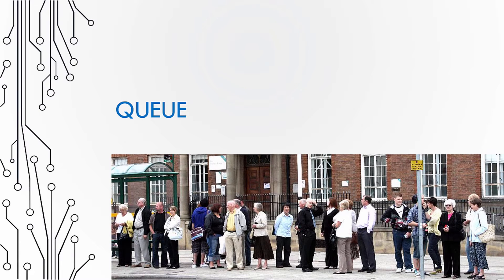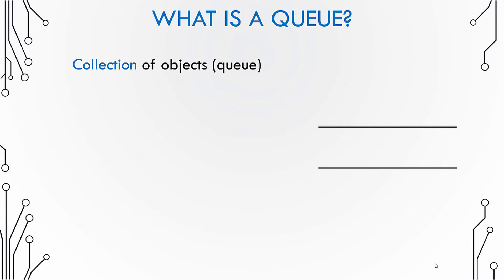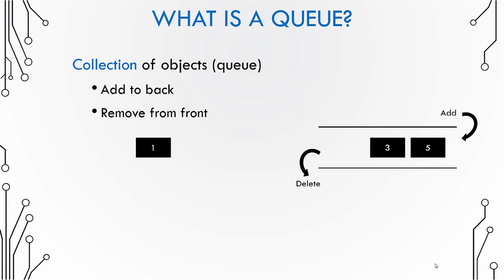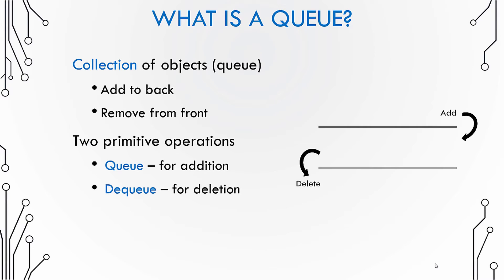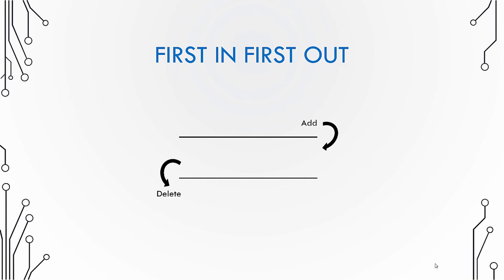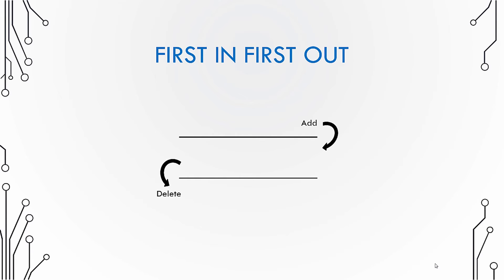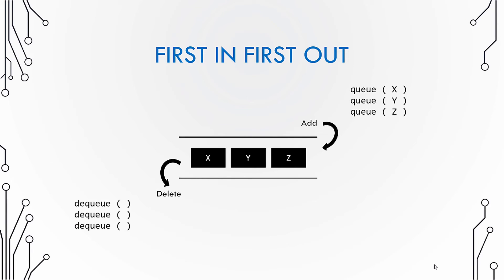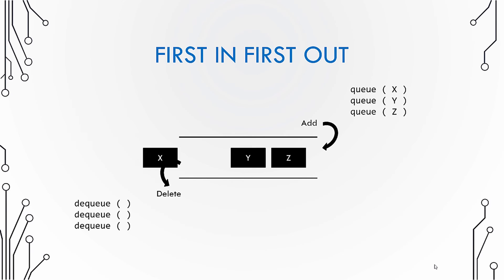Basic Data Structures 3.1 - Queue ADT